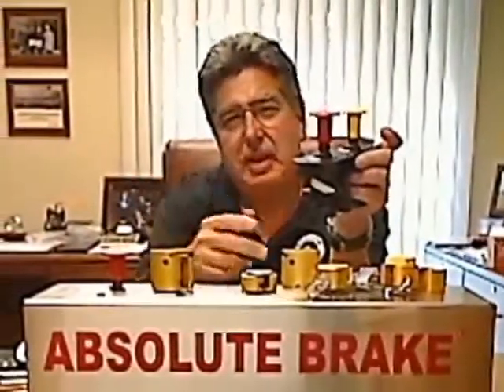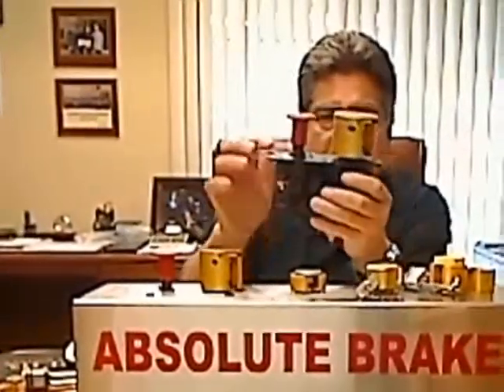Absolute Brake Retailer Video Revised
Video for Retailers and Customers that need to know what device will fit their particular vehicle.